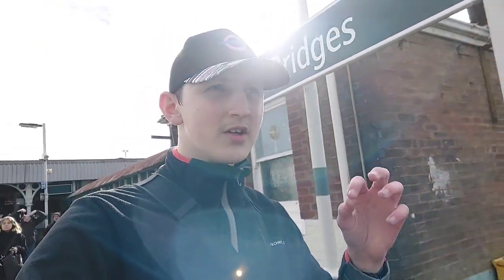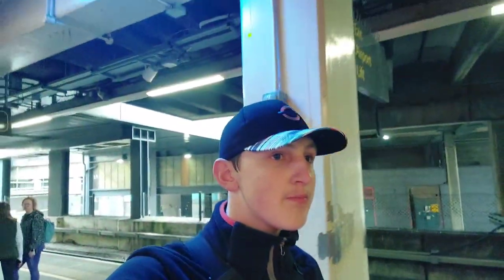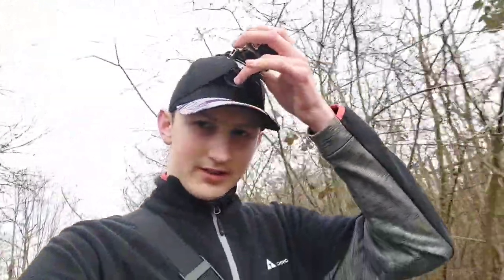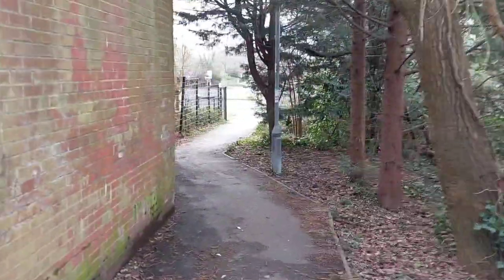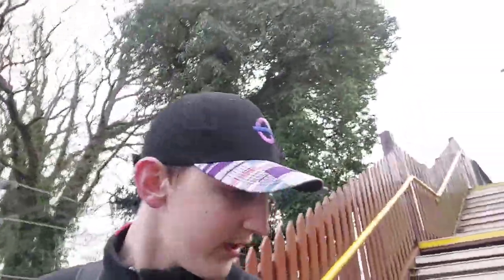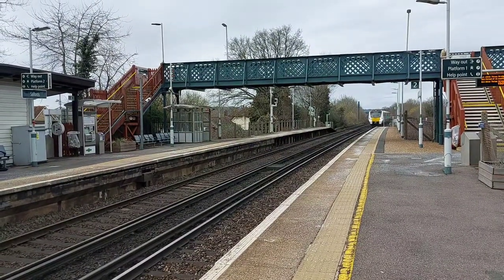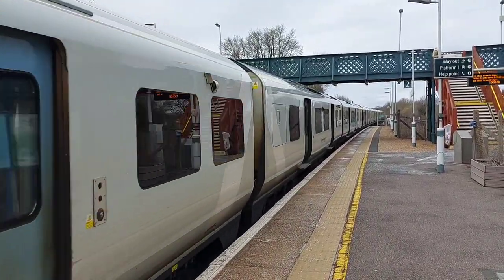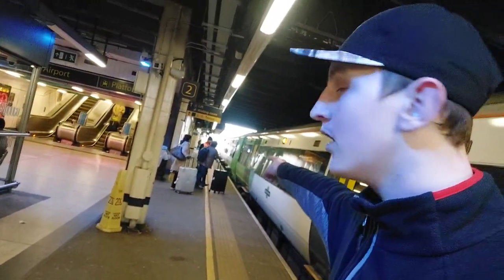My Coursework Journey - March 2023